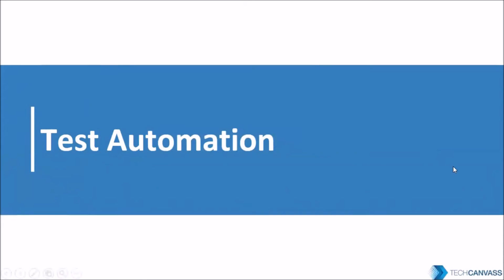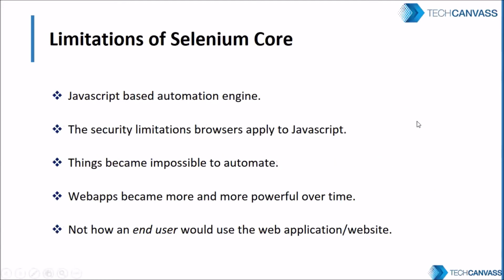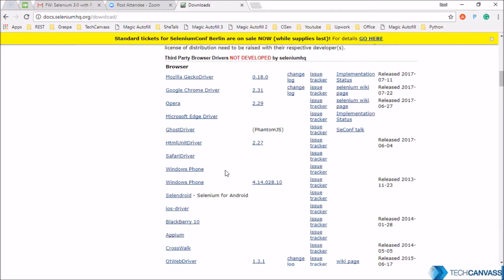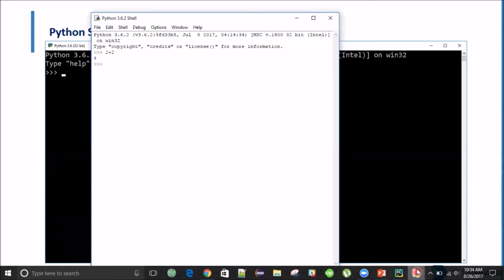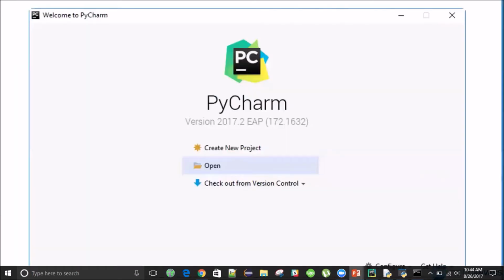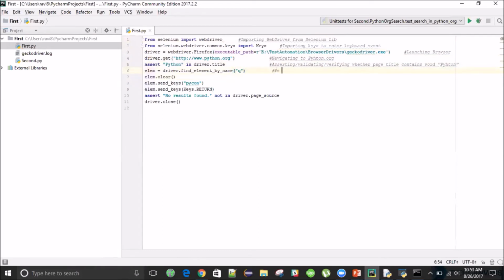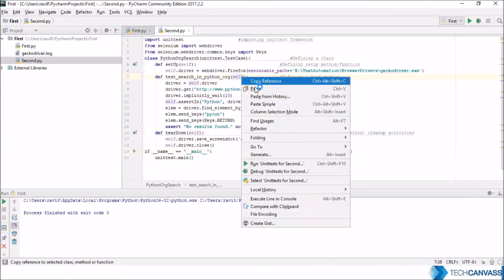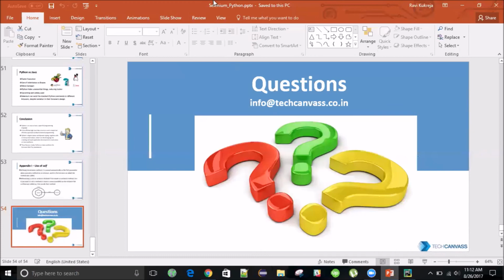Selenium Python Training | Techcanvass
Automation testing in Selenium using Python language is probably the easiest way of getting into automation testing. Python is an easy to understand language.

If you are looking to get into Selenium, this video will be a good start for you.